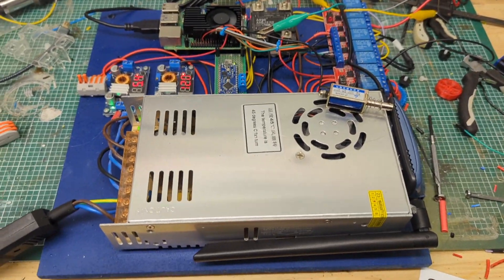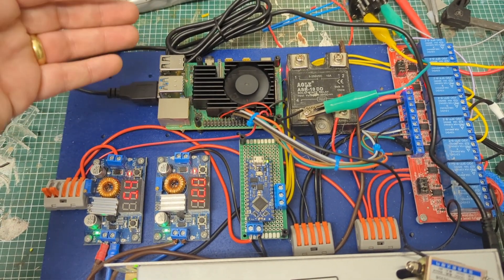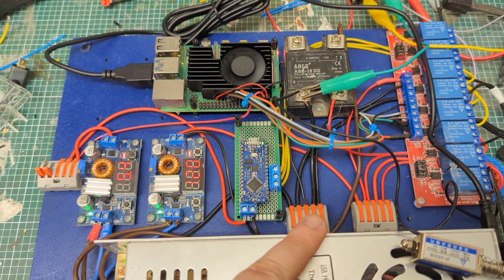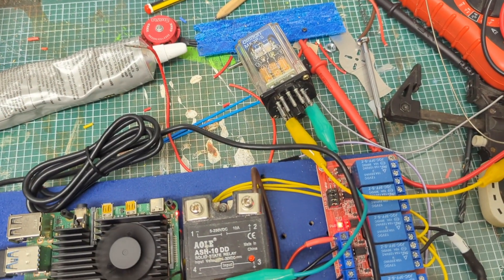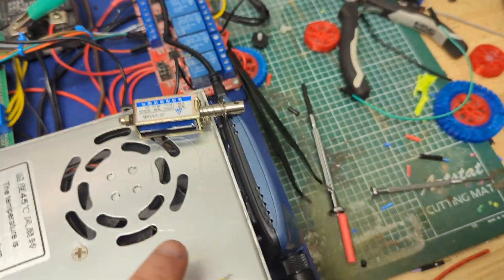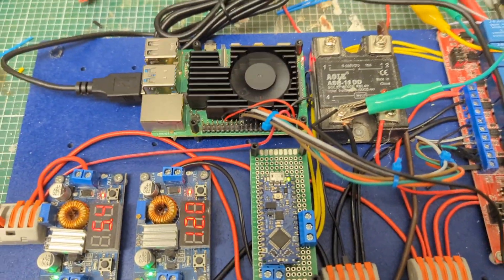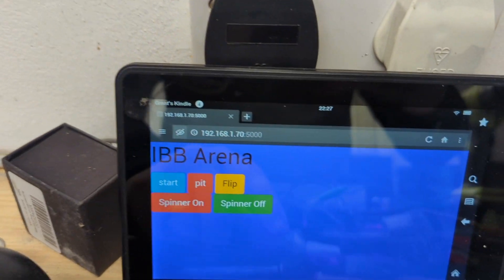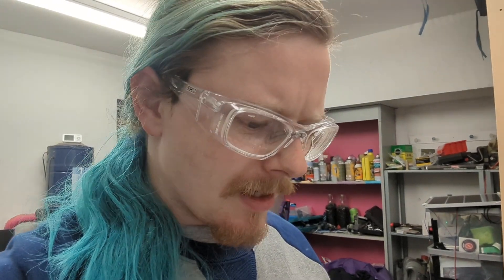Battlebots Hackable arena Hardware and web interface.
In this video I show off the current progress of the Battleboats Arena new hackable controls